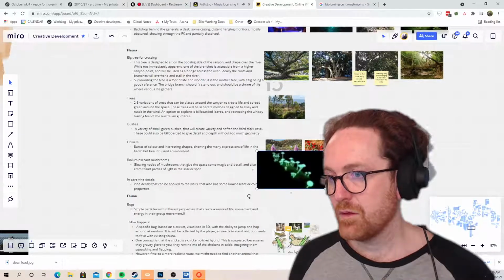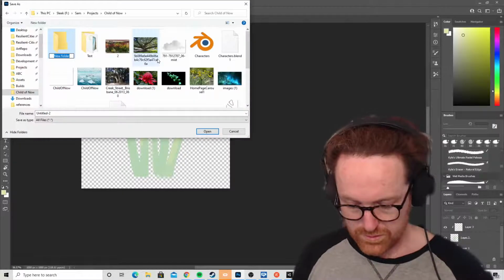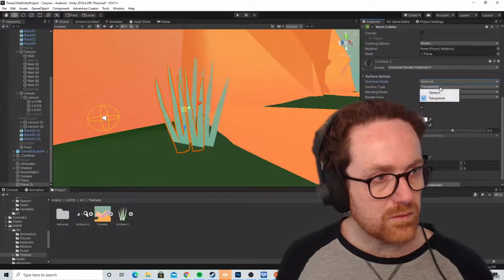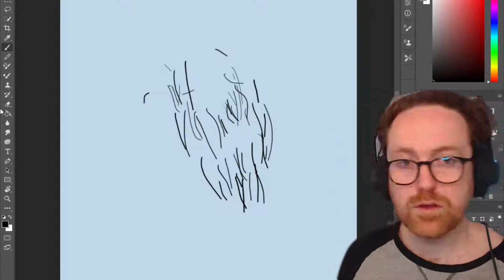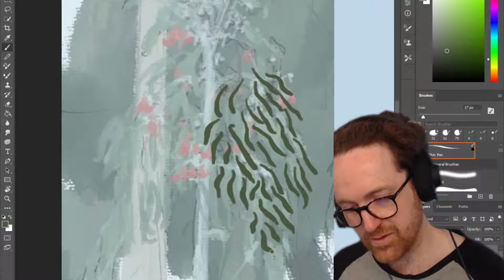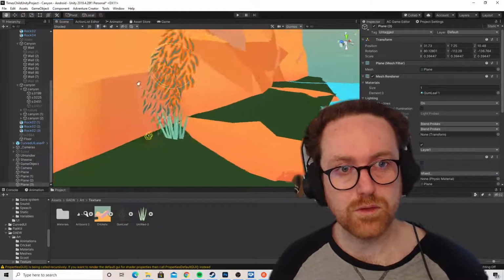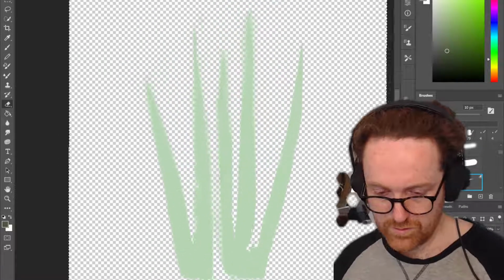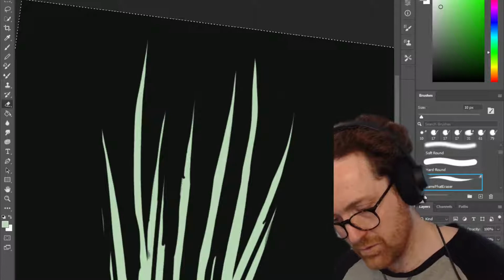art time - asset planning and sketching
Sketchpad out, asset list written, references found, time to draw some more